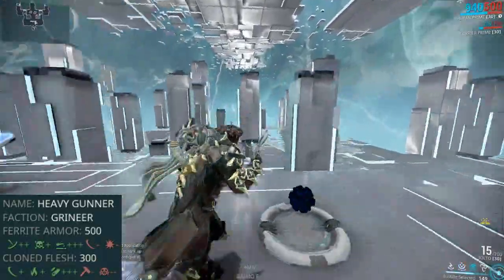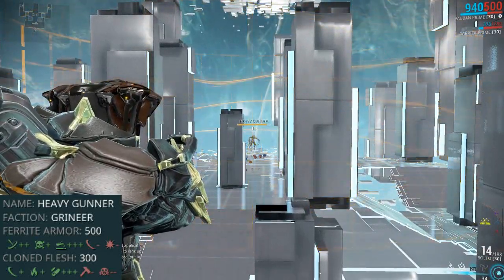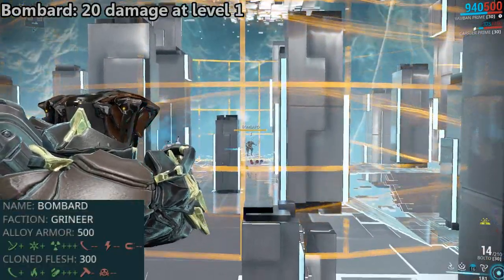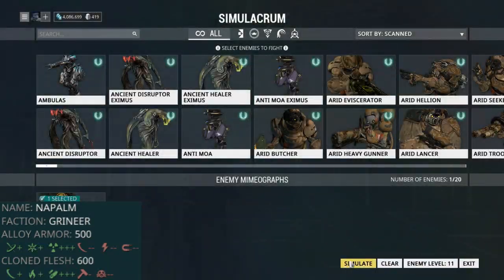Warframe: Interesting Armor Scaling Info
Dealing more damage on the enemy due to them having some armor? That is fairly well known, but Bombard armor scaling faster than Napalms? That's new o_O

People Who Have Generously Donated Items To Me:

Donator
➤LSDbaitedConfirmed (IGN)
➤korndolorous (IGN)
➤GalacticArtie (IGN)
➤XstarsoldierX (IGN)
➤Mrniko95 (IGN)
➤Niklas Drago
Donator Vandal
Donator Prime
➤_Kishou_ (IGN)
➤WireED (IGN)
➤-Amaryl- (IGN)
➤Timythedarkside (IGN)
➤HadesgamingPL (IGN)
➤Dahx11 (IGN)
➤DameArstor (IGN)
➤Mixolli (IGN)
➤DustySpirit (IGN)
➤iM_iLtis (IGN)
➤LennyTheLennyFace (IGN)
➤Dzecar (IGN)
➤Tommy2341a (IGN)
➤DynamiteXD
➤SwoobatFanatic (IGN)
➤1N33DM0N3Y (IGN)
➤kerenskylegacy (IGN)
➤MrMako183 (IGN)
➤Fionntan (IGN)
➤xS0nico (IGN)